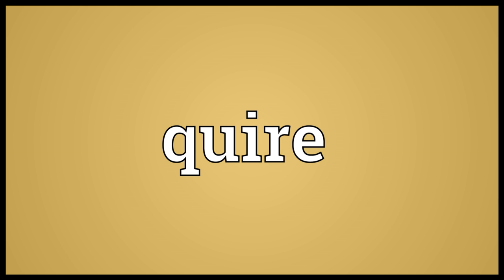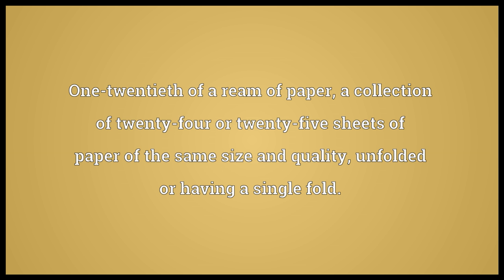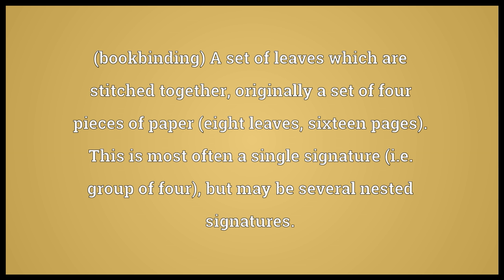Quire Meaning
Video shows what quire means. One-twentieth of a ream of paper; a collection of twenty-four or twenty-five sheets of paper of the same size and quality, unfolded or having a single fold.. (bookbinding) A set of leaves which are stitched together, originally a set of four pieces of paper (eight leaves, sixteen pages). This is most often a single signature (i.e. group of four), but may be several nested signatures.. A book, poem, or pamphlet..  quire pronunciation. How to pronounce, definition by Wiktionary dictionary. quire meaning. Powered by MaryTTS